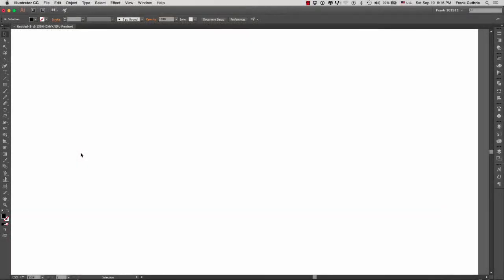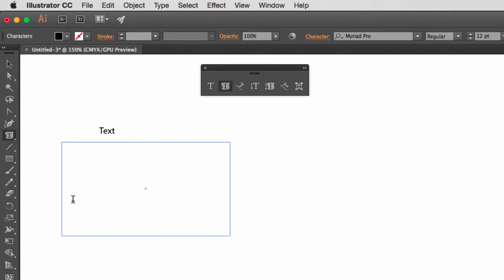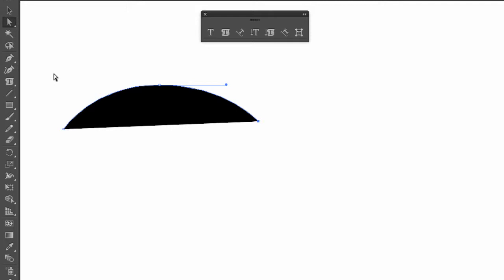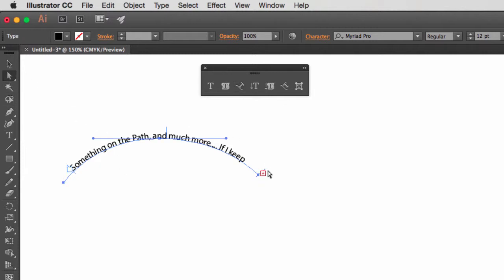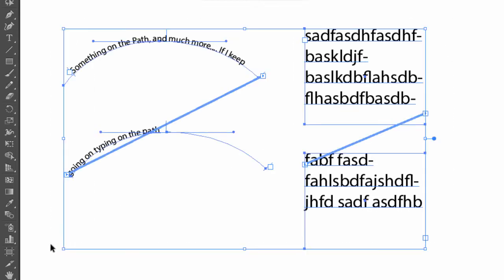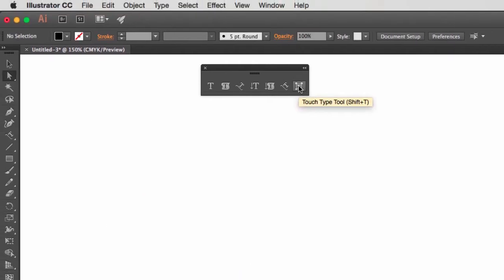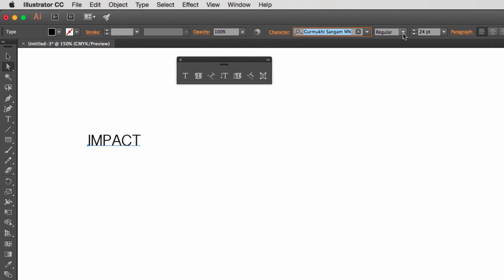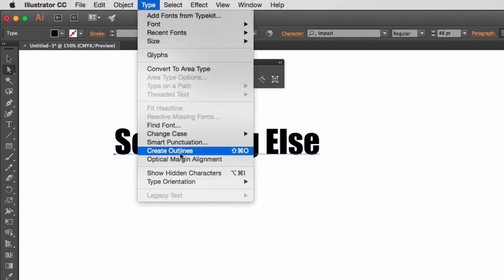DART 100 Illustrator Section: The Text Tool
Learn the BASICS of the Text Tool in Adobe Illustrator, from making simple Text, to Area Text, how to type on Paths and how to convert Text to Objects...